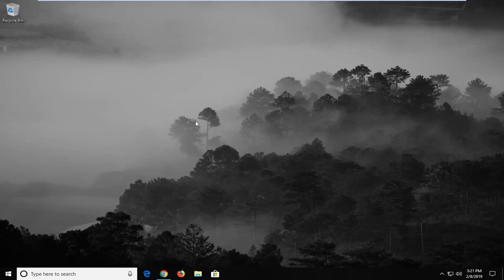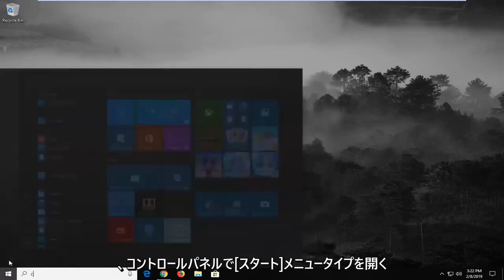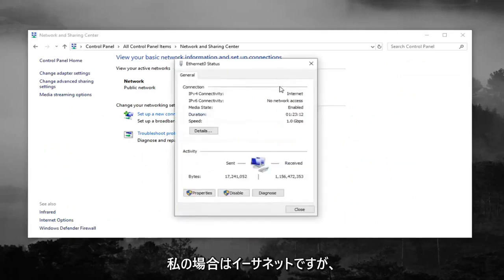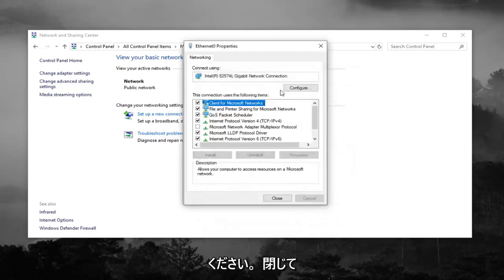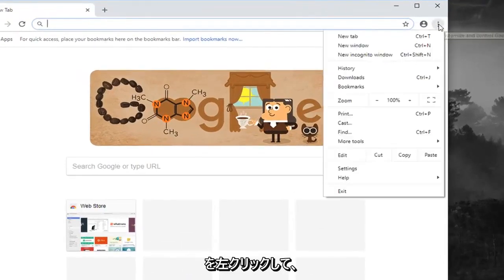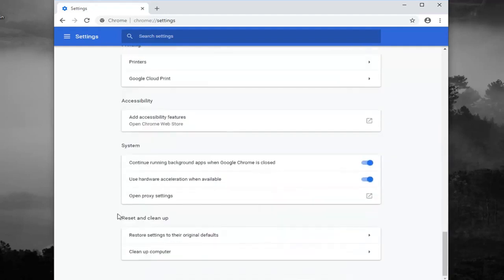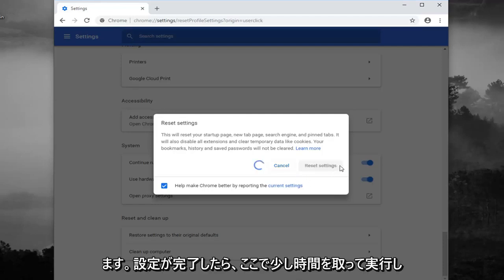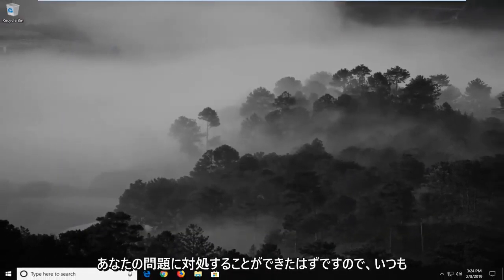Googleで「お使いのコンピュータネットワークから通常と異なるトラフィックが検出されました」と表示される時の対処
私たちのシステムは、コンピュータ ネットワークから異常なトラフィックを検出しました FIX [チュートリアル]

Google で何かを検索しているときに、「当社のシステムがコンピュータ ネットワークから異常なトラフィックを検出しました」というエラー メッセージが表示された場合は、それをあまりにも速く使用しています。これは、送信されたリクエストがロボットによって自動的に行われたと Google のシステムが判断した場合に発生します。基本的に、Google で何かを検索するときは、サーバーにリクエストを送信して、それぞれのクエリに応答します。ただし、リクエストの送信が速すぎると、上記のエラー メッセージによって停止します。

エラー メッセージは、VPN 接続やブラウザの設定など、さまざまな要因によって表示される可能性があります。エラー メッセージは、Google がユーザーのアクティビティを追跡したり、ネットワークの記録を保持したりしていることを意味するものではないことに注意してください。むしろ、これは Google システムによる仮定にすぎません。

ご存じないかもしれませんが、自動化されたトラフィックとは、Google システムに送信されるリクエストが自動化ツールなどを使用して行われることを意味します。このようなリクエストは Google によって自動化されていると見なされ、そのようなトラフィックを防ぐためにエラー メッセージがポップアップ表示されます。